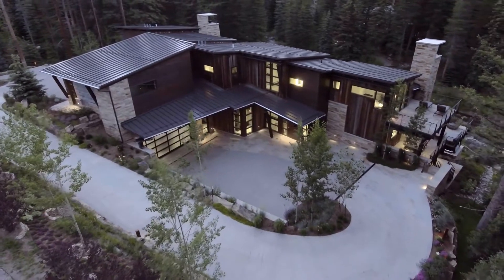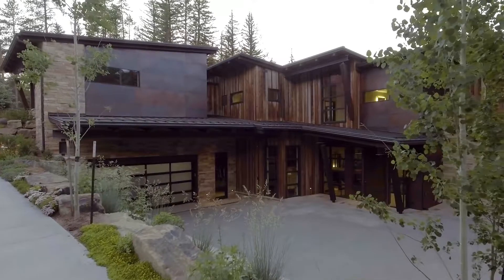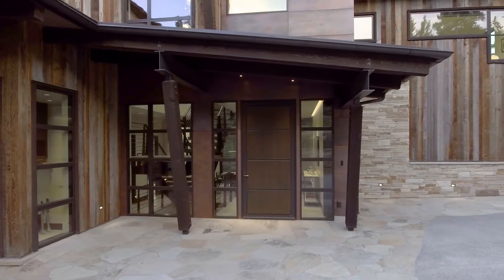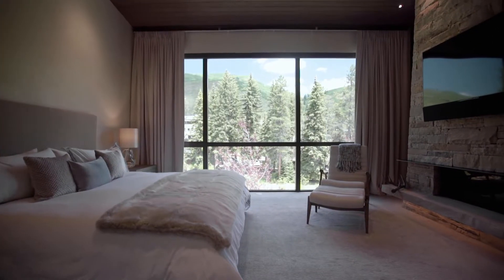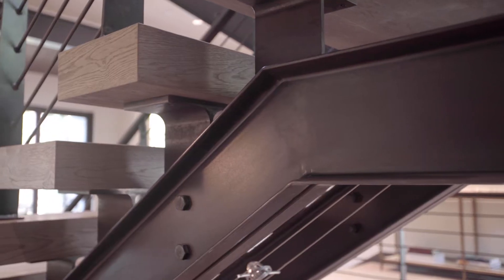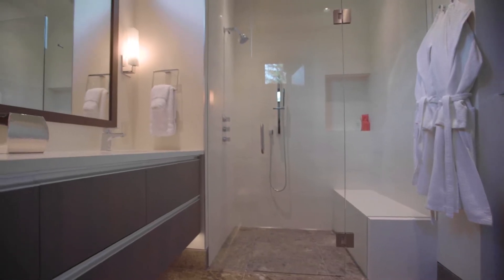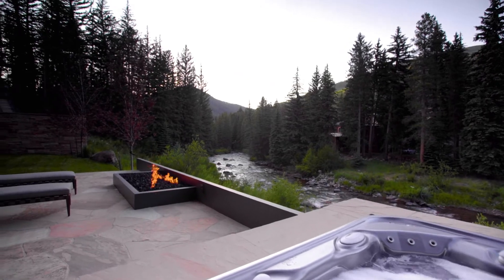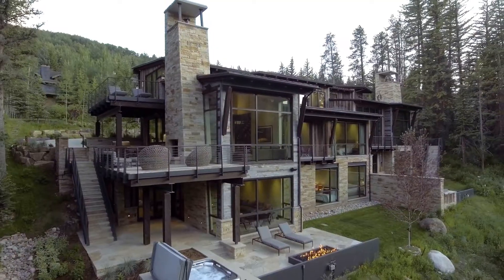East Beaver Dam Residence